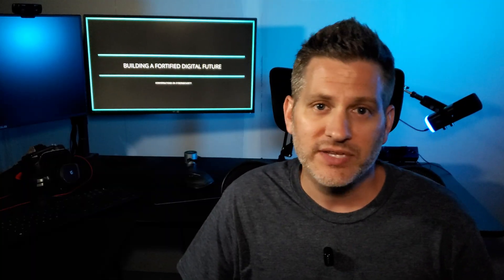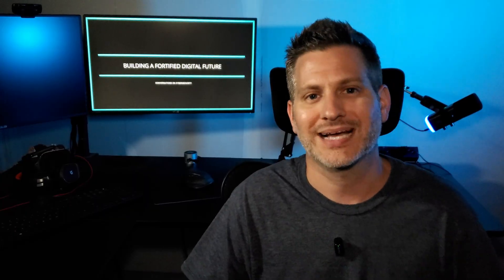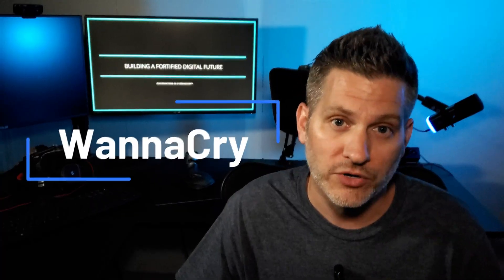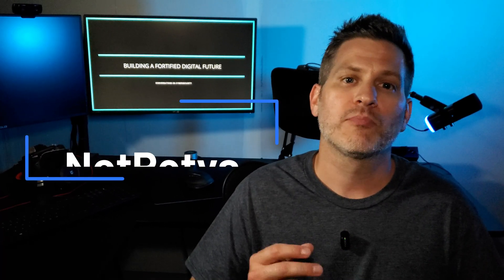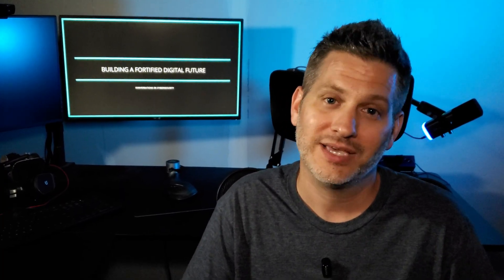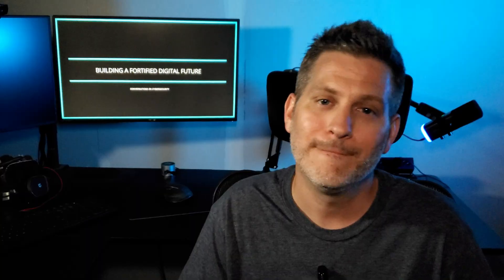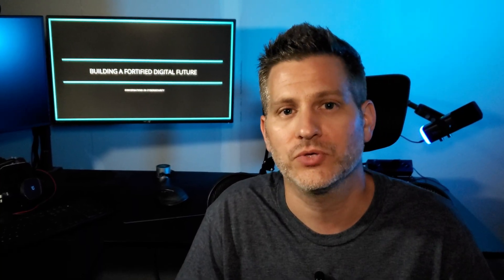This NSA Weapon Still Works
In this video, I'm pulling back the curtain on one of the most shocking stories in modern cybersecurity. Discover the full, unsettling history of EternalBlue, the powerful cyber weapon developed by the NSA that was tragically leaked to the public.

I'll explain exactly how this zero-day exploit in SMBv1 worked and what made it so dangerous. Learn about the mysterious hacker group, The Shadow Brokers, who unleashed it and the devastating global cyber attacks that followed, including the infamous WannaCry and NotPetya outbreaks.